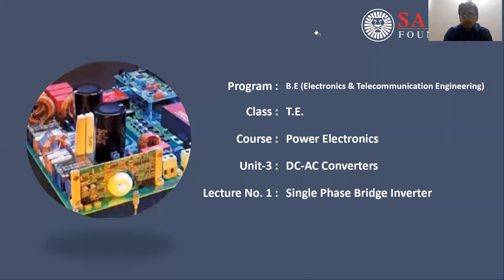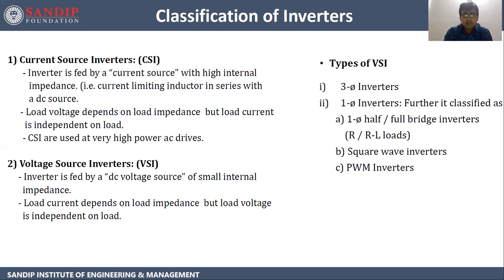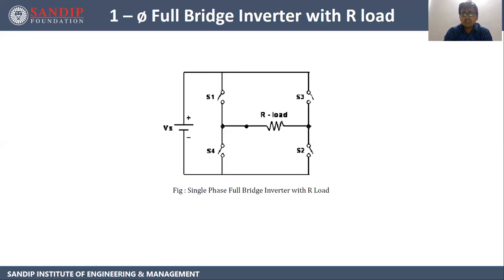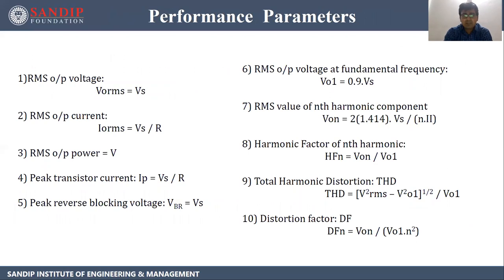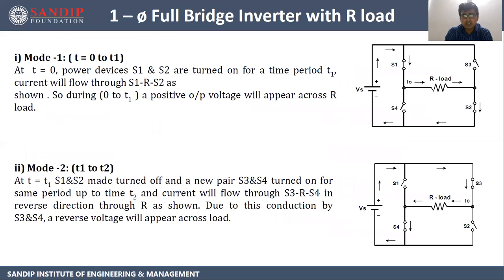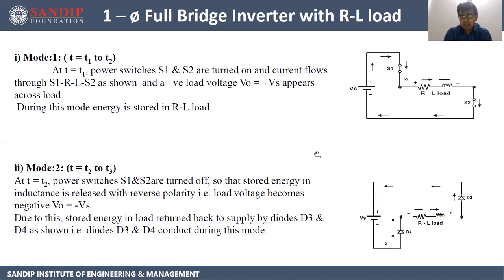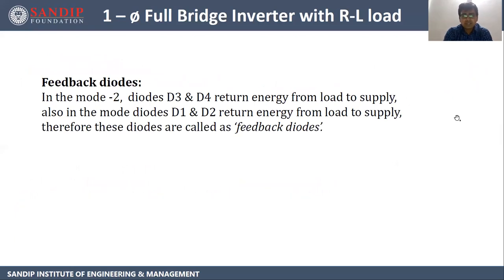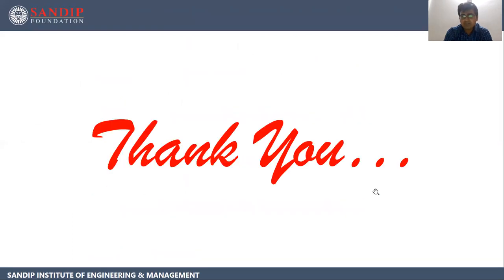Power Electronics - Single Phase bridge Inverter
In this video I have explained about Inverter , its classification , Single Phase Full Bridge Inverter with R load, its performance parameters,  Single Phase Full Bridge Inverter with R load, PWM Inverter .
I am sure you will like the video and its content will be advantageous to you.